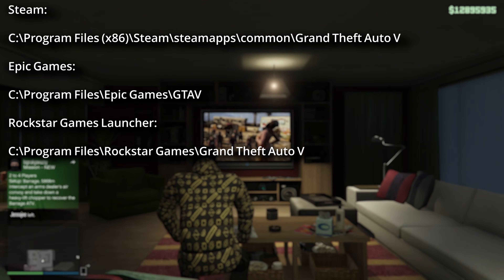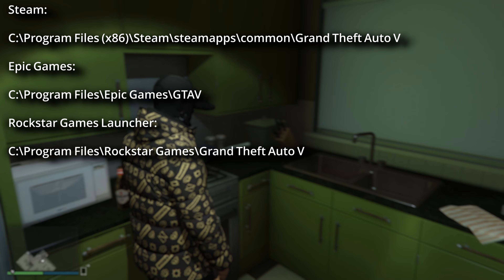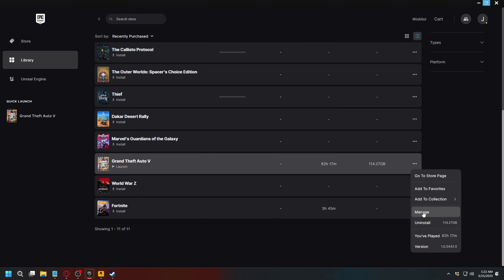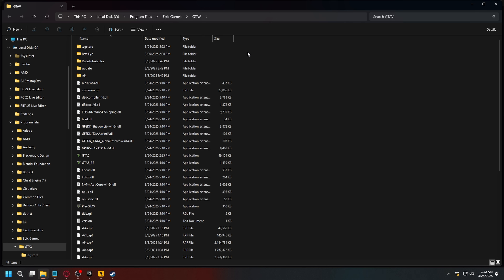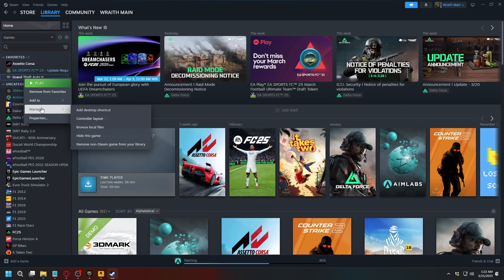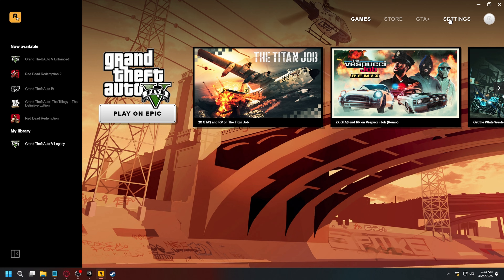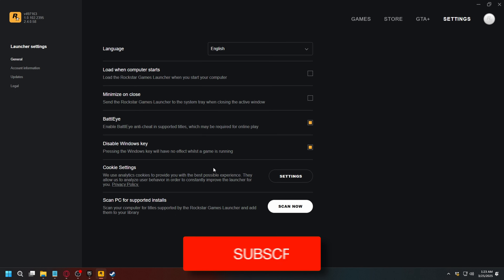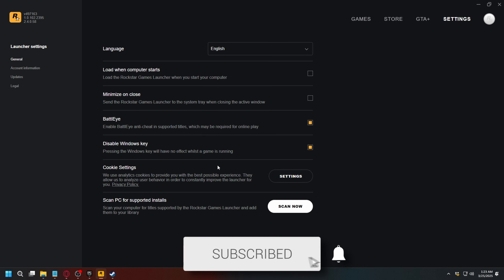How To Find GTA 5 Directory & Location - Steam, Epic Games, Rockstar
Learn how to find gta 5 directory and location including steam epic games and rockstar in this video.

GuideRealm